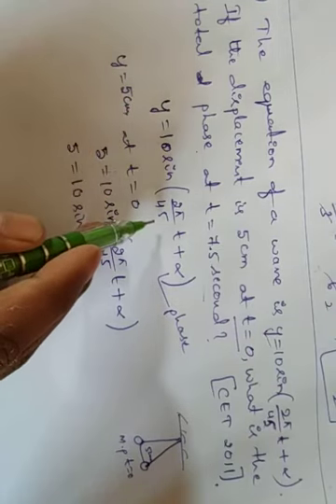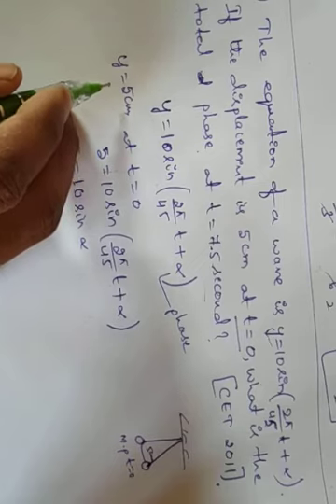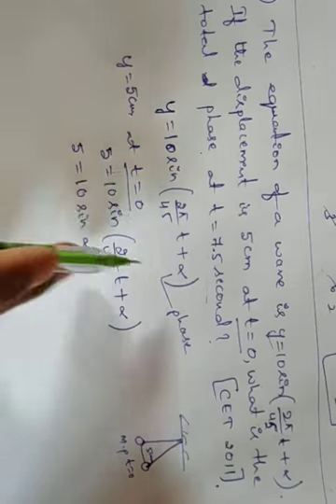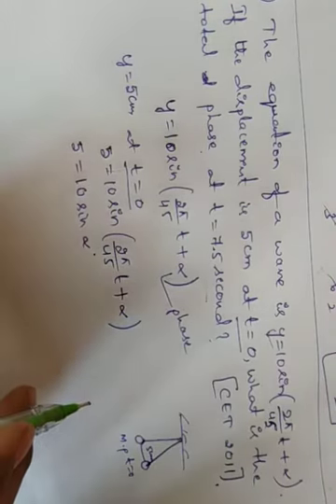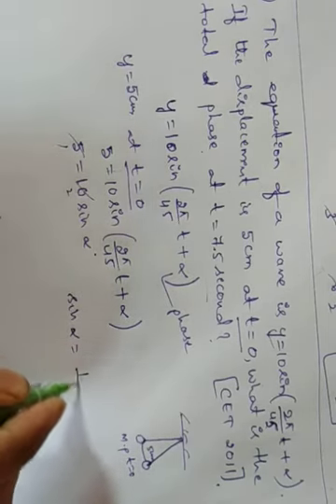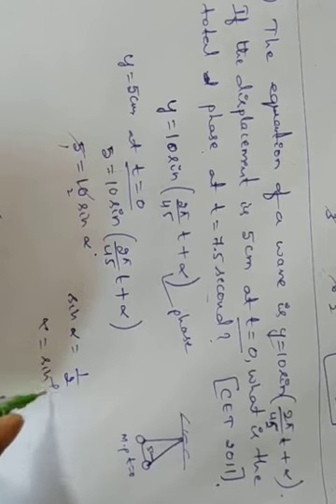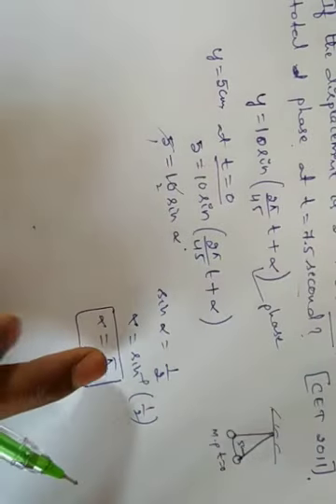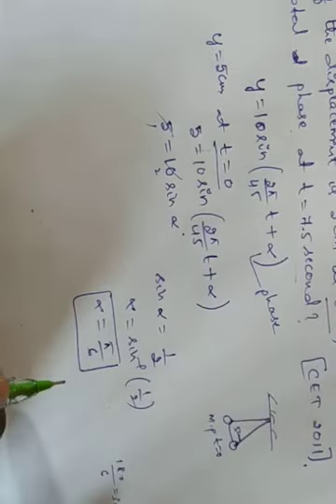oscillation CET question-2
previous years CET questions of the chapter oscillations class 11